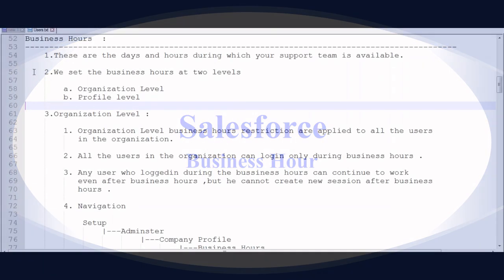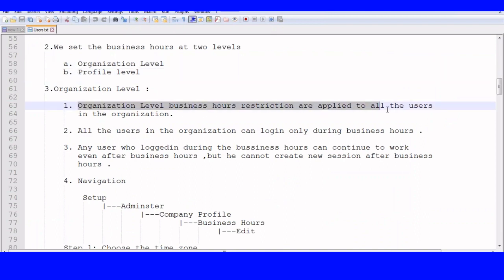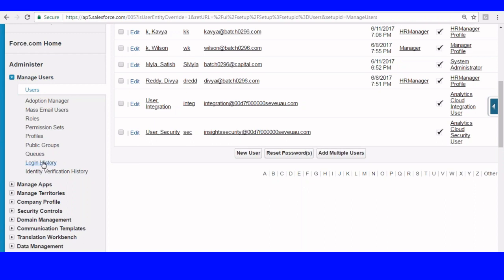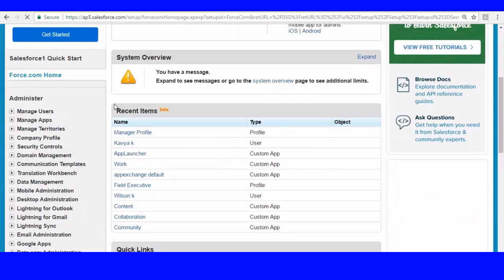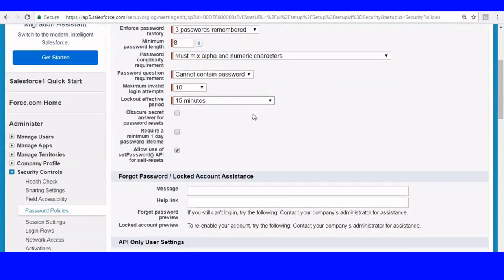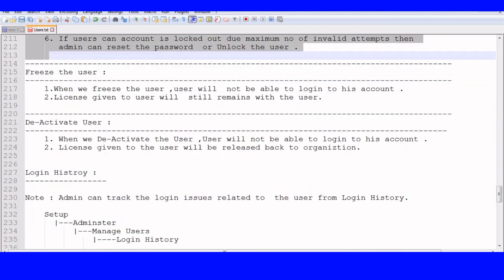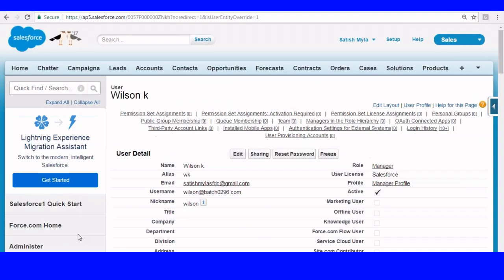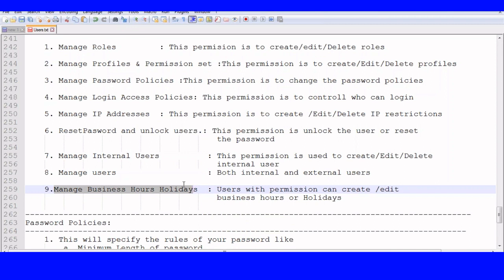Salesforce Business Hour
Business Hours are different than Login Hours, in that they are not meant to restrict user access in Salesforce. Instead, they're meant to assist the support team by displaying their availability and by corresponding with automation and escalation processes